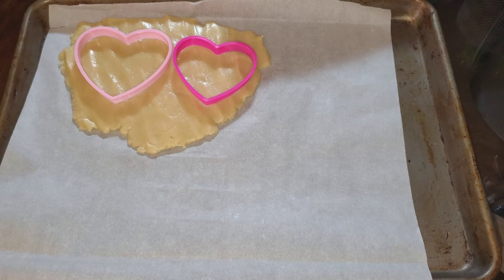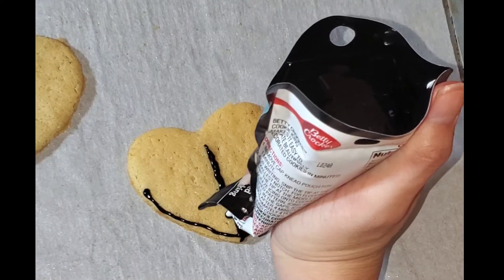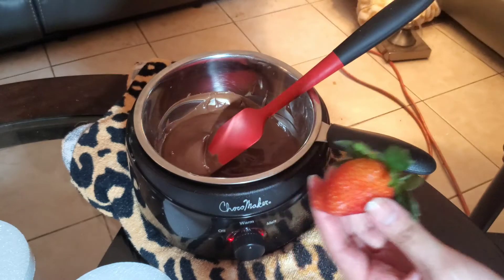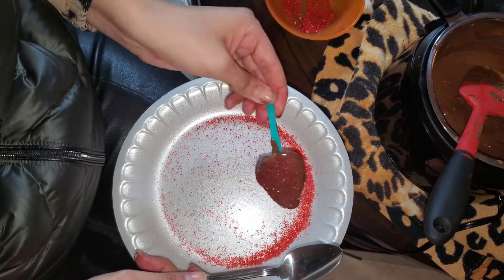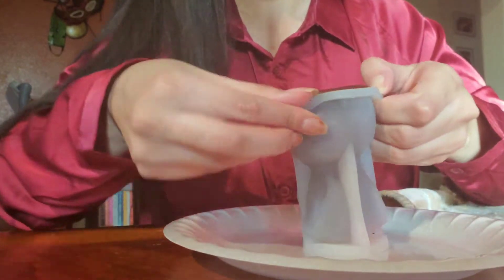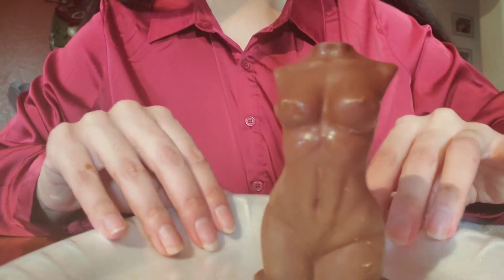DIY Chocolate Treats and Cookies~ Vivian De La Rose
Hello my imaginary friend, Let's be friends on Instagram @vivian.de.la.rose

How cute are these treats. If you have any tips on how to make nicer chocolate covered strawberries I am open to suggestions